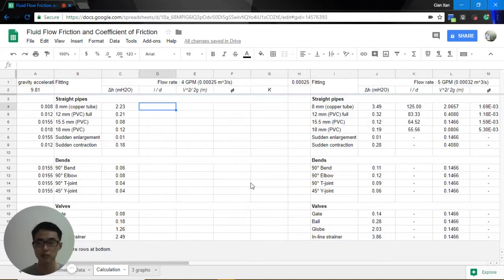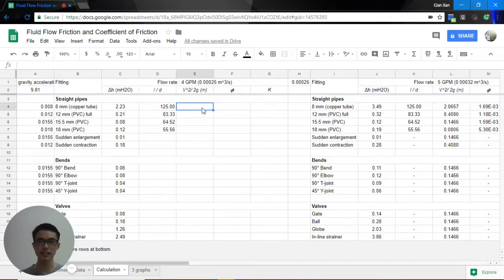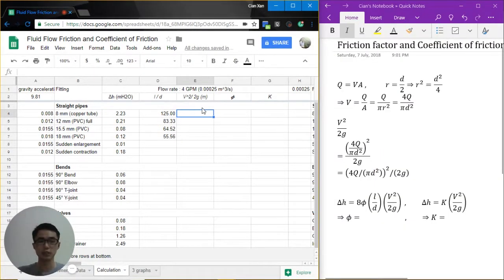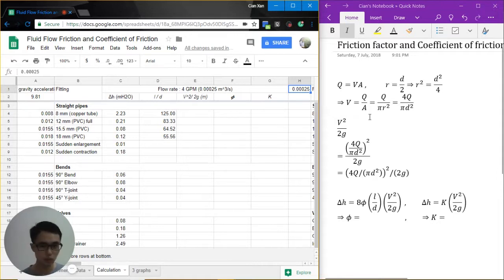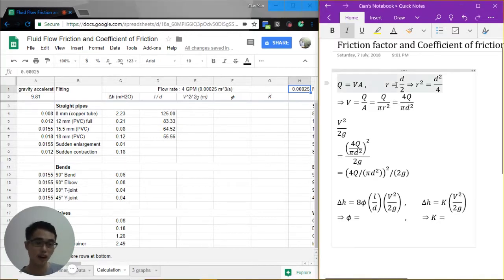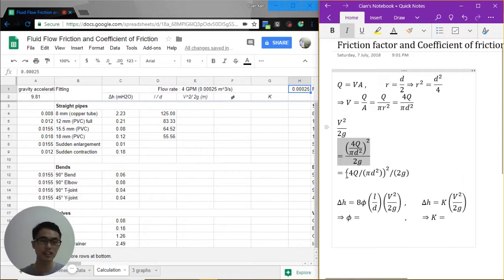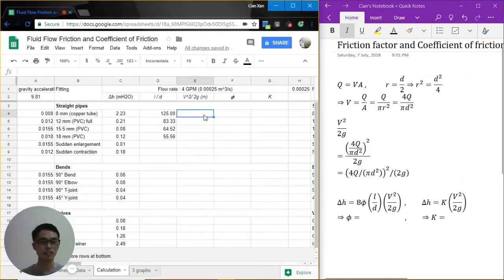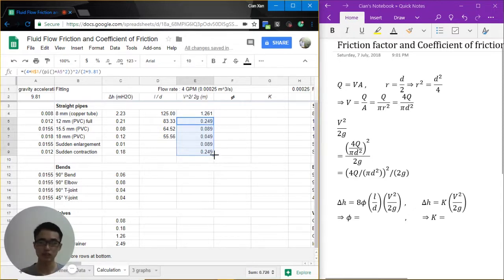Engineer's Problem: How to Finish All Calculations Quickly - Fluid Flow Friction and Fitting Loss